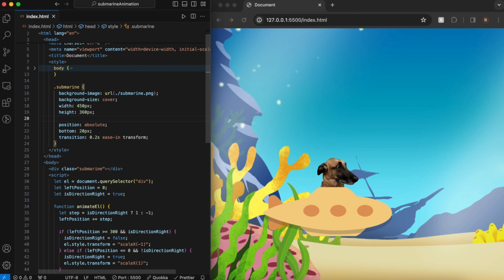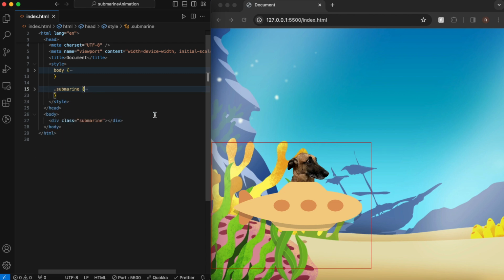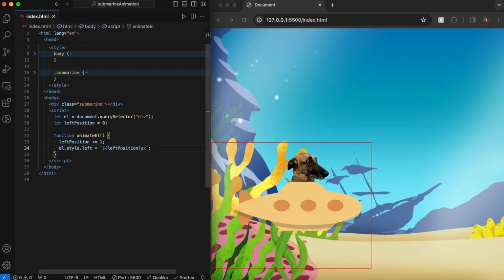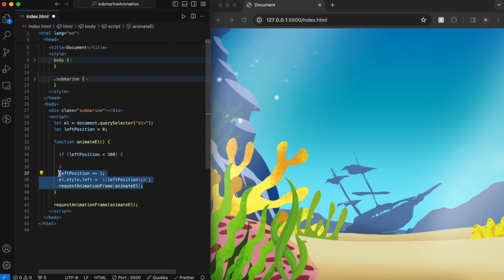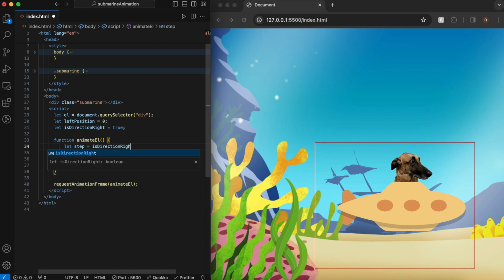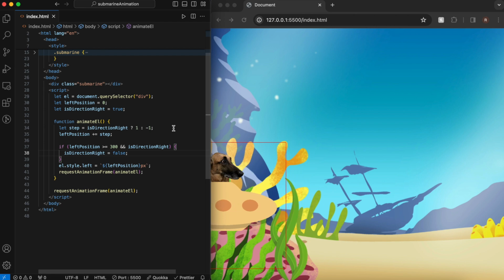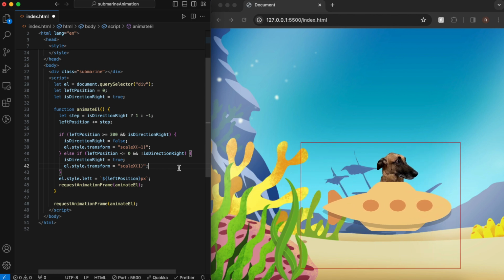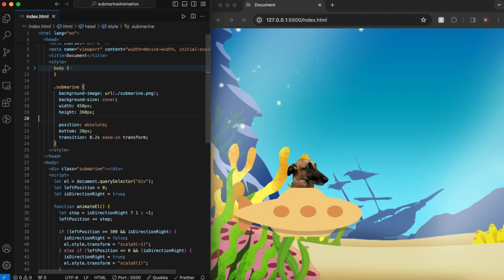Animate ANY Element in JavaScript!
Today we'll take a look into animating an element in JavaScript. At its core, this is a div element and can be applied to just about any element in JavaScript.

We'll take a submarine and traverse through the web page, flipping once we reach a certain distance. This utilizes the position and left properties in CSS. We then target the left property in JavaScript and use the transform property to create a flip effect (with the help of the scaleX function of course).

Check out Dev Dog Daily for all things frontend related. We cover HTML, CSS, JavaScript, React, Vue.js, and more!